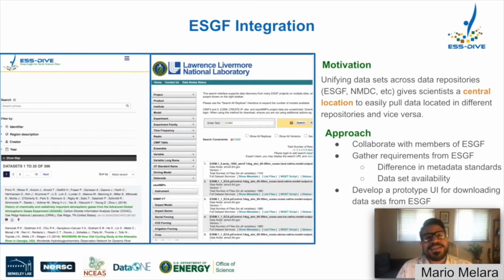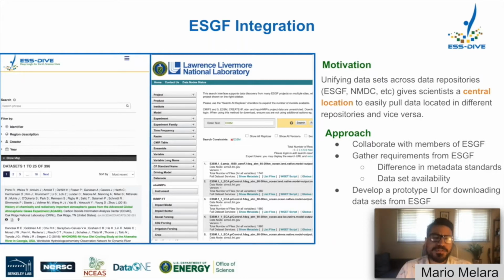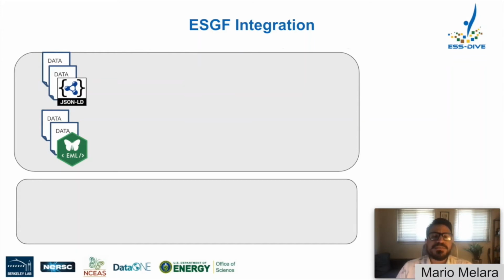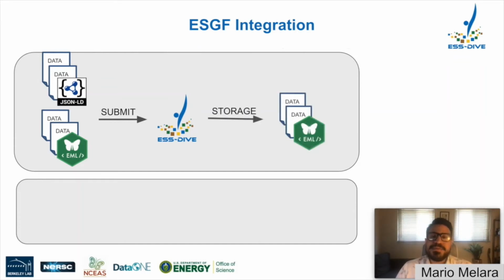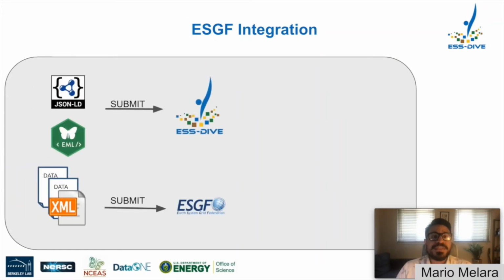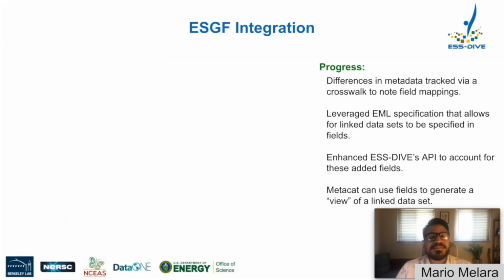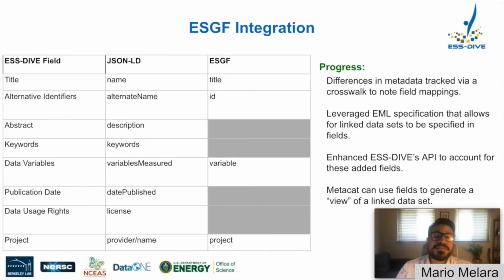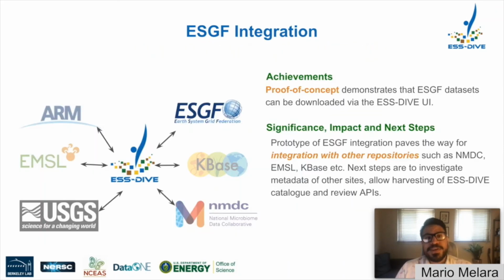ESS-DIVE Earth System Grid Federation Integration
In this video, Software Engineer Mario Melara discusses ESS-DIVE's progress towards integration with Lawrence Livermore National Lab's Earth System Grid Federation. For more information about the ESS-DIVE repository, visit our